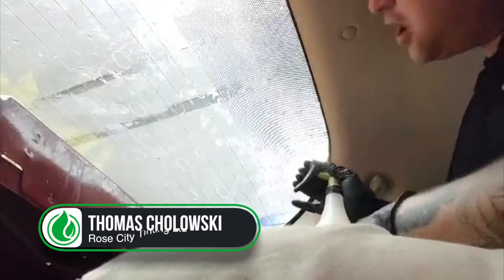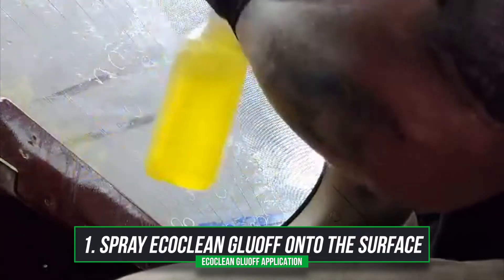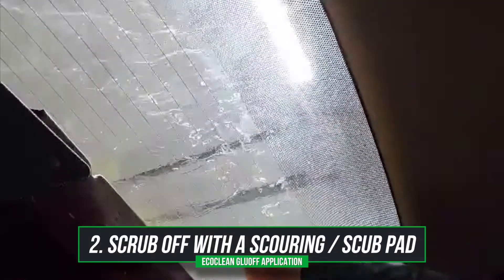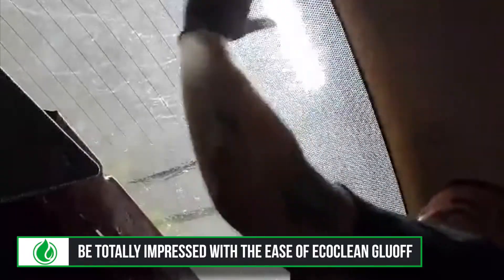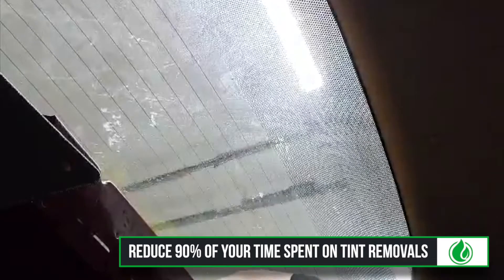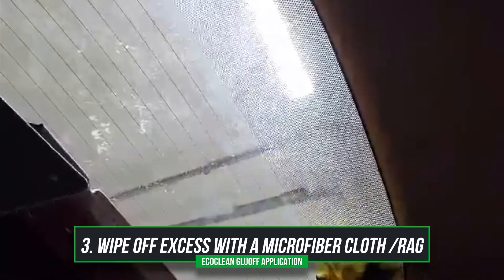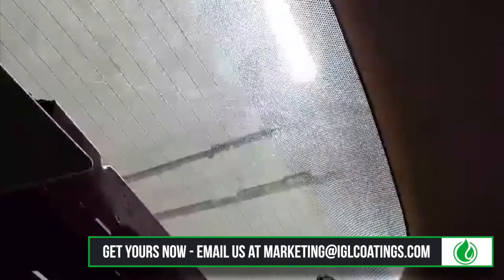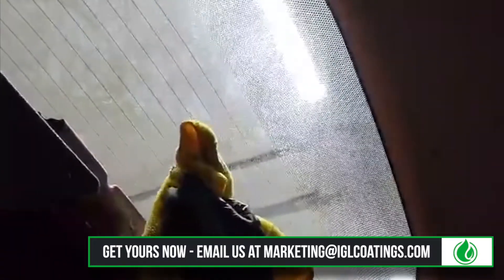Easy Tint & Old Glue Removal Using Ecoclean Gluoff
Reduce your tint cleanup time by 90%. With Ecoclean Gluoff, the adhesive melts off in seconds.

Watch Rose City Tinting pitch Ecoclean Gluoff against 13 years old left-on adhesives. That's a battle you wouldn't want to miss!